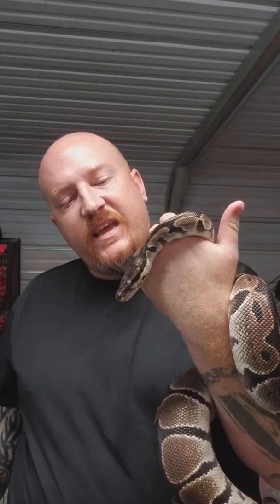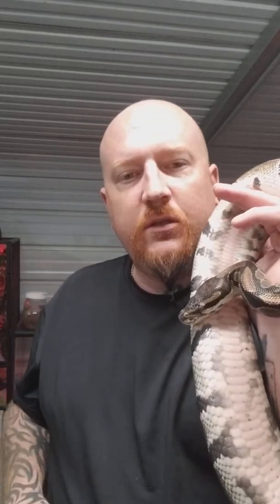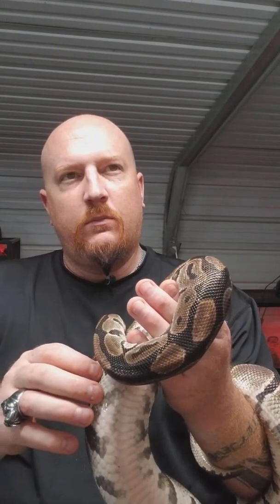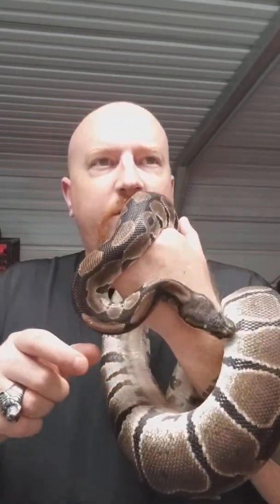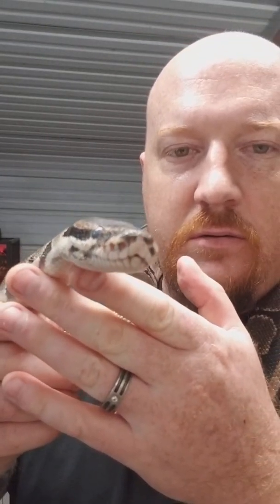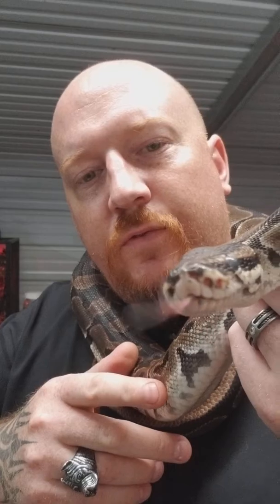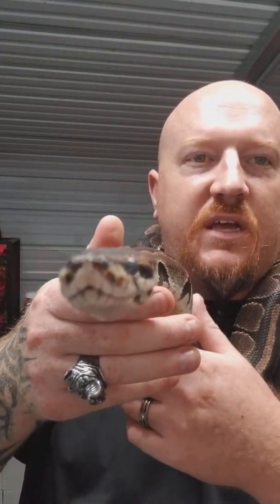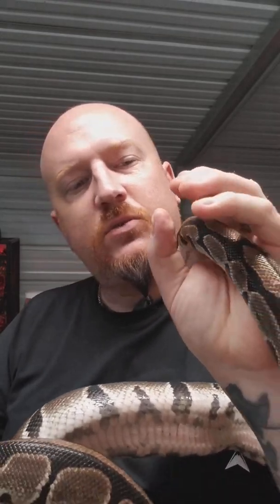Ball Python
Facts about the ball python